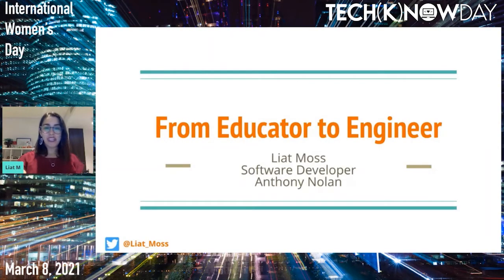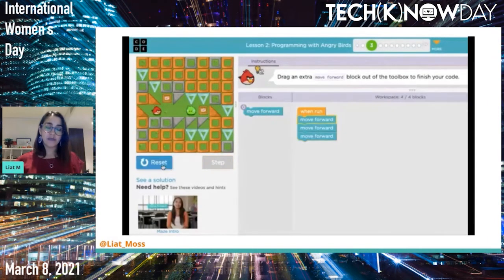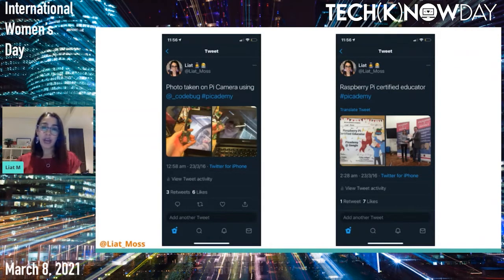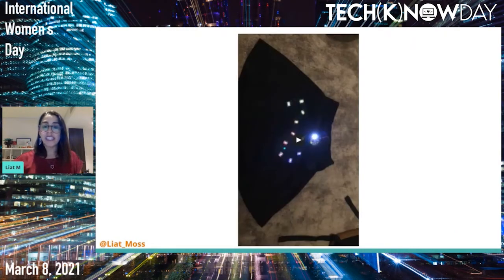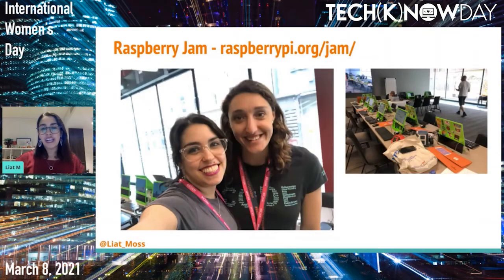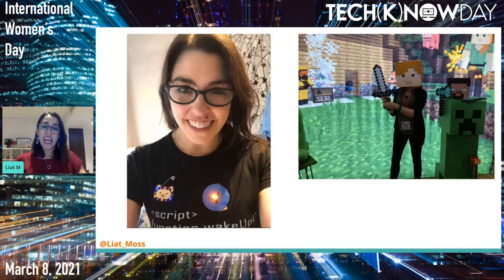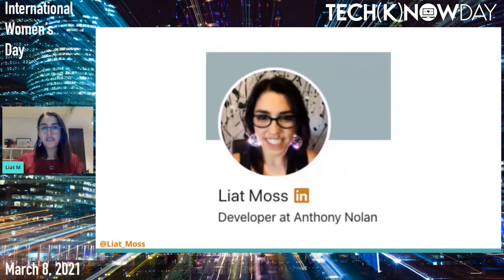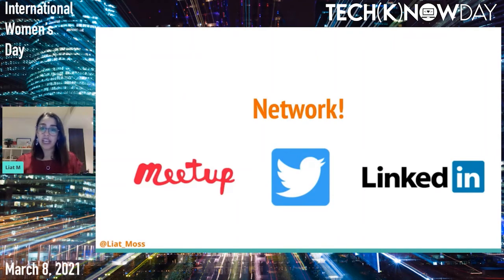Liat Moss - From Educator to Engineer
Four years ago, I was a primary school teacher in London and now I am almost one year into my first role as as software engineer. In this session, I'll go through my journey to software, from teaching coding to creating wearable and finally completing a bootcamp that helped me into my first job in software development.